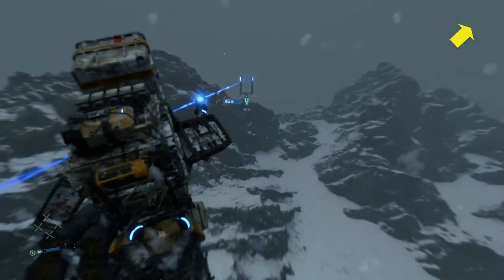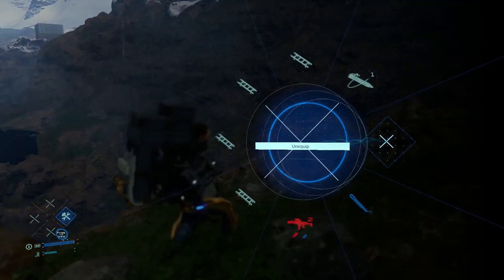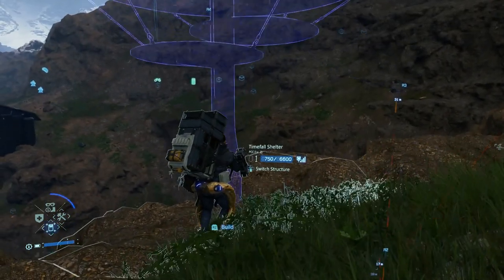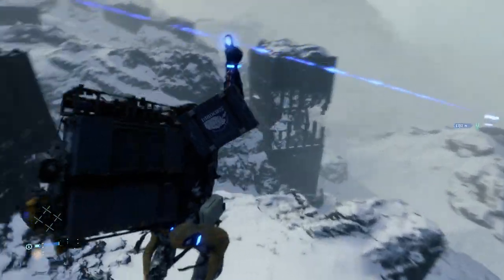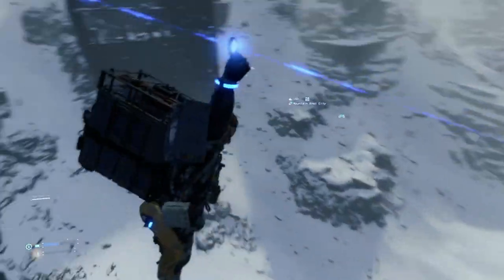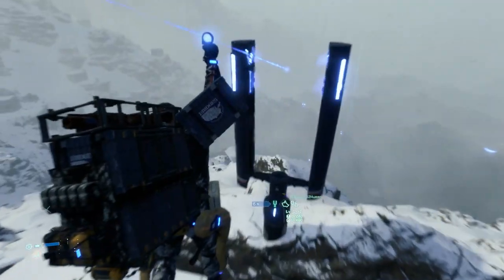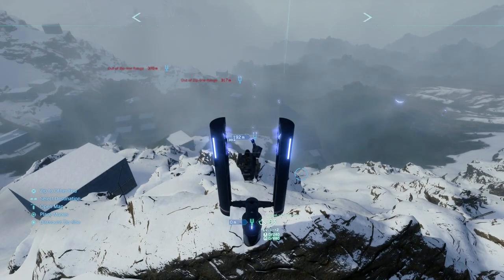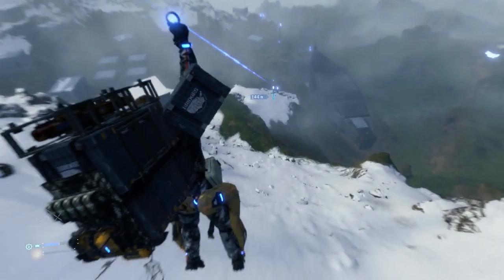How to USE Ziplinles: The Best STRUCTURE in the game! (Quick Tutorial) | Death Stranding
In this video, I am going to show you how to use the best structure in Death Stranding: the zipline. In order to build a zipline you need a Lv 2 PCC and place it anywhere in the map where there is chiral network coverage. In order for you to travel using a zipline you need two functioning ziplines that are connected to each other. Before you place your zipline you can check if there is a connection available by the blue line that will appear from one end to the other, so try always to place them in areas where there will be no obstacles like the edge of a cliff or the tip of a mountain. A zipline is not limited to one connection so if you have another one that is available you can have a network of ziplines that work together. Once everything is set, hop on top of the zipline using Square, select the connecting zipline with pressing right or left in the directional pad and press x to travel. If you plan correctly your routes and make a little sacrifice by carrying multiple PPCs you can make your way back from isolated areas in just a matter of seconds! I know that for some this may take the joy out of walking and hiking, but sometimes I just want to avoid some BT areas and go home with BB.

And that's it for using ziplines in Death Stranding.

PlayStation 4 gameplay for Death Stranding, the new game by Hideo Kojima.